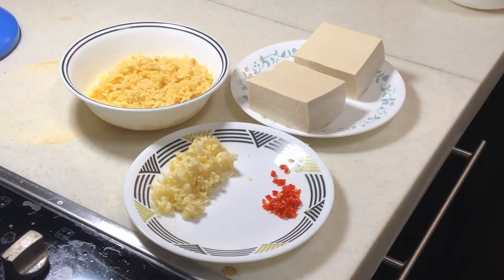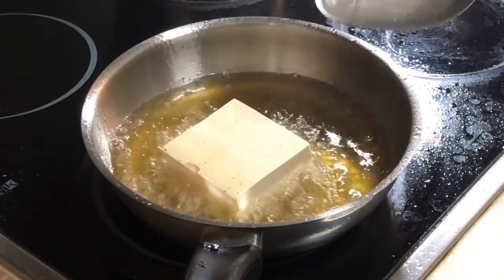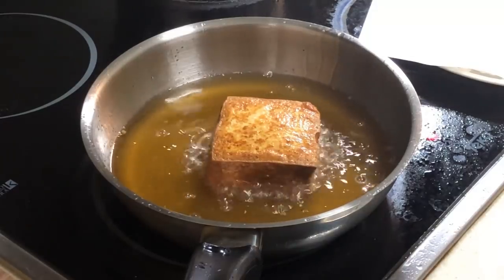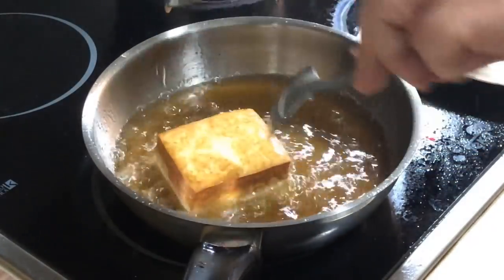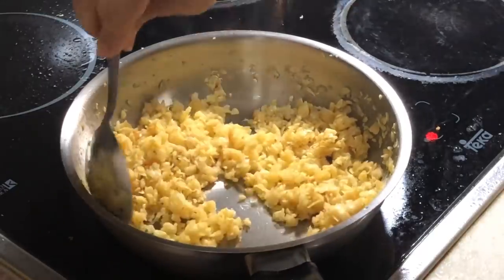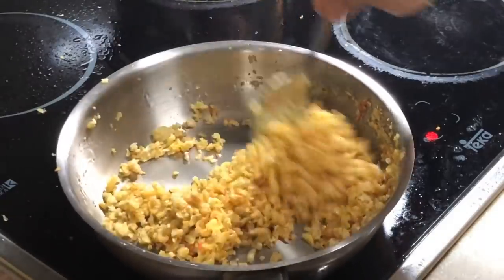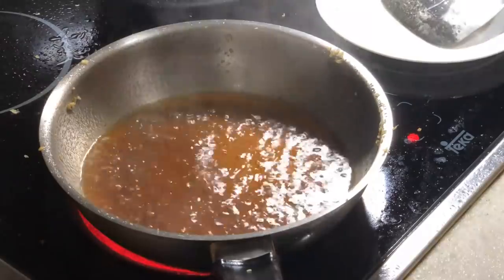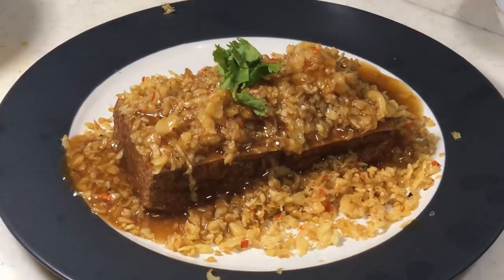Deep fried tofu topped with dried radish 菜餔豆腐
This is a very common dish in Malaysia. Recommended to use egg tofu to get the best flavour. Better don't starch the gravy.